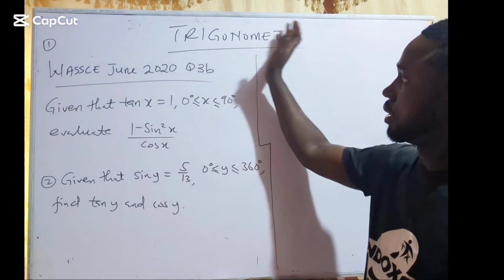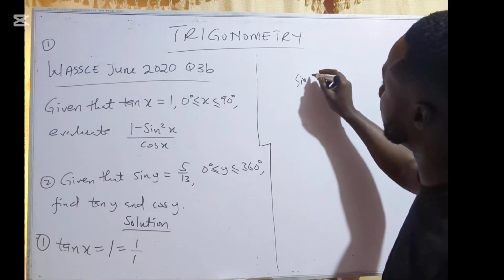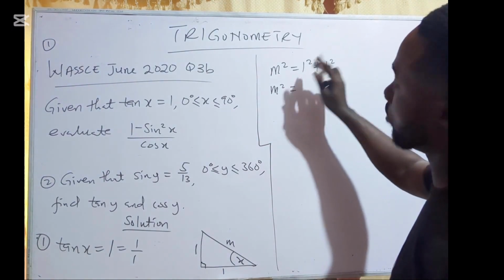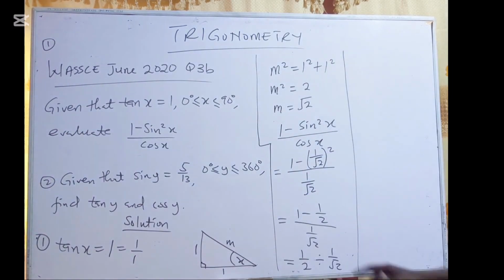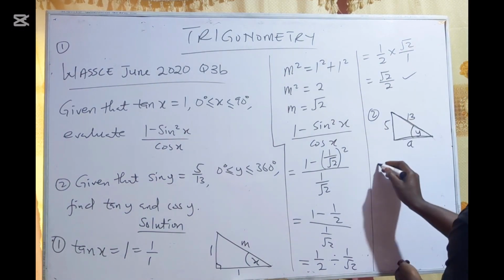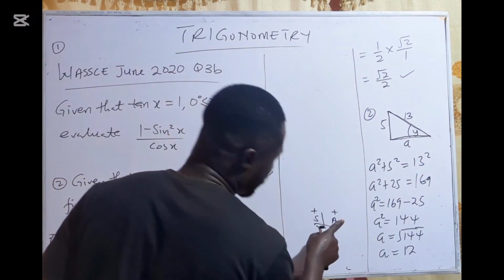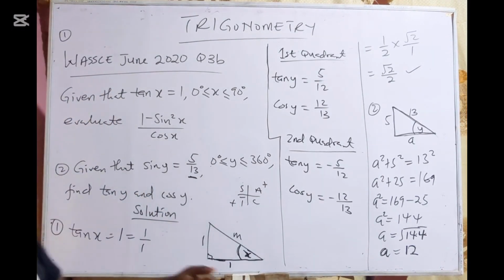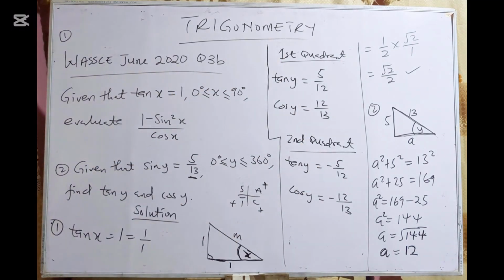WASSCE June 2020 Q3b on Trigonometry.